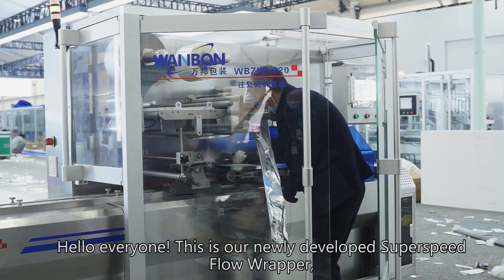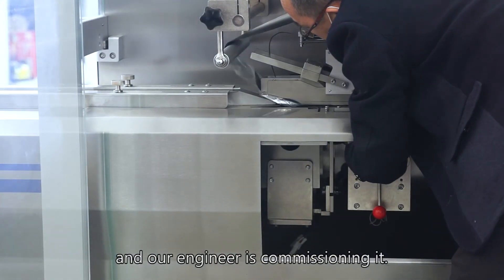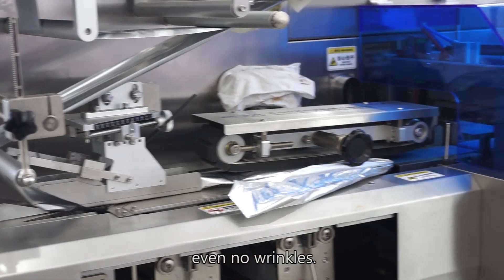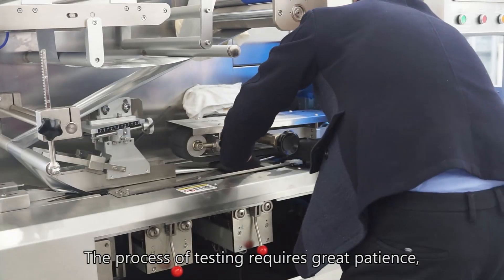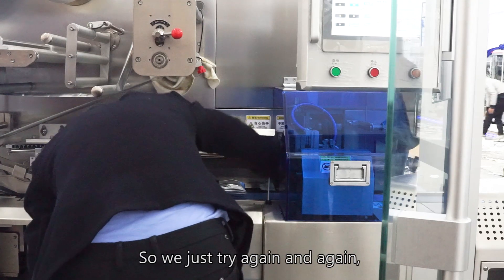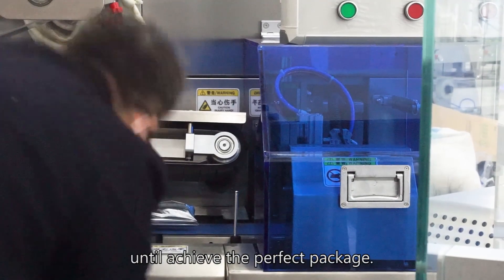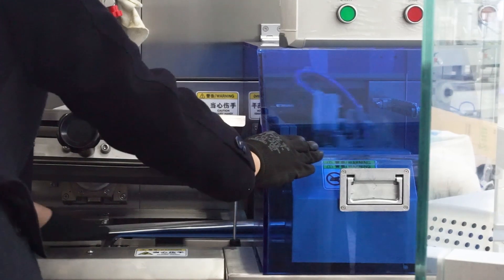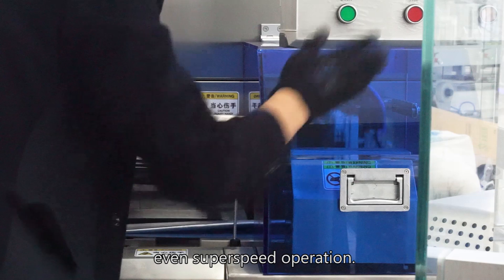Commissioning Process of Superspeed Flow Packaging Machine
This is our newly developed Superspeed Flow Wrapper, and watch this video about how our engineers commission and test it.
Advanced PLC control System and Servo System to ensure high performance.
The discharging speed is very fast, up to 220 wraps per minute. Welcome to order our reciprocating Superspeed Flow Wrapper.